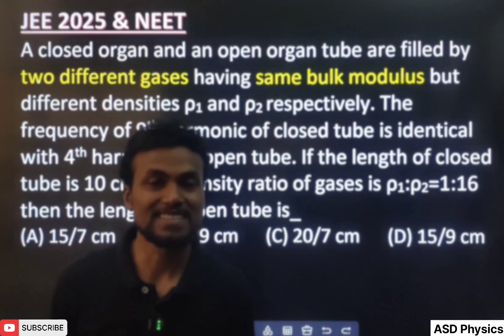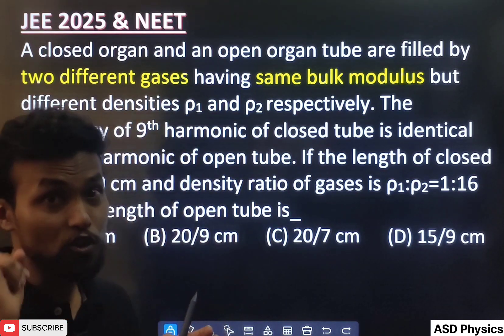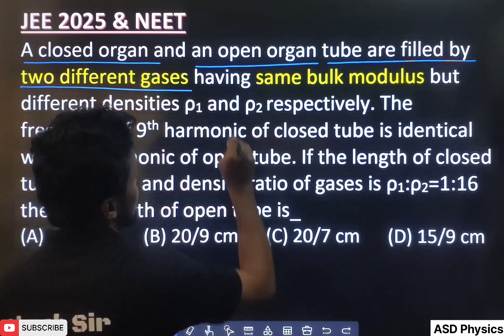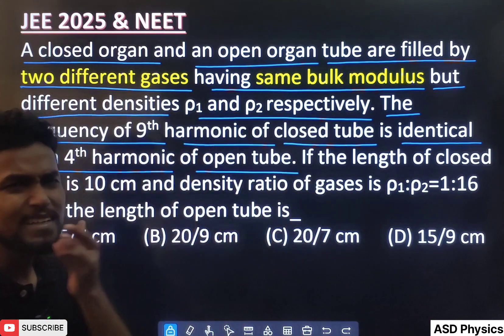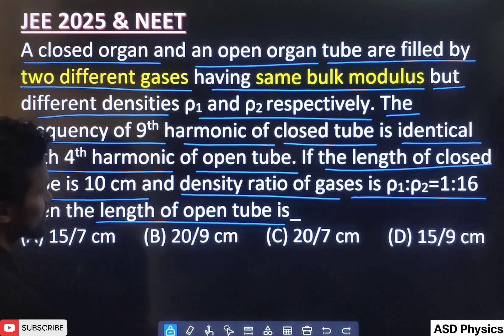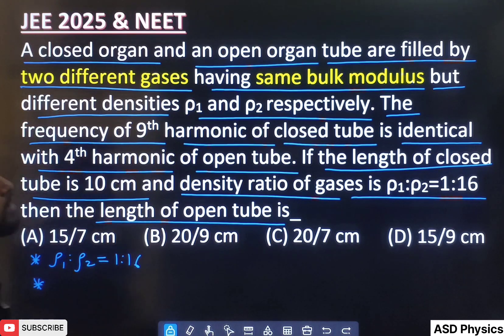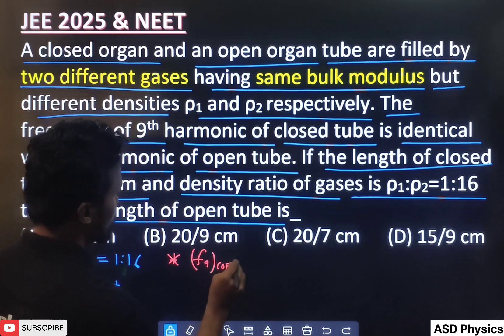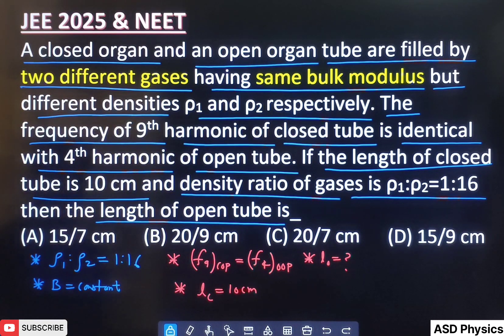JEE 2025_A closed organ and an open organ tube filled by two different gases having same bulk modulu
JEE 2025, CBSE & NEET | 11th Waves & Mechanical properties of fluids | A closed organ and an open organ tube filled by two different gases having same bulk modulus but different densities ρ1 and ρ2 respectively. The frequency of 9th harmonic of closed tube is identical with 4th harmonic of open tube. If the length of closed tube is 10 cm and density ratio of gases is ρ1:ρ2=1:16 then the length of open tube is_